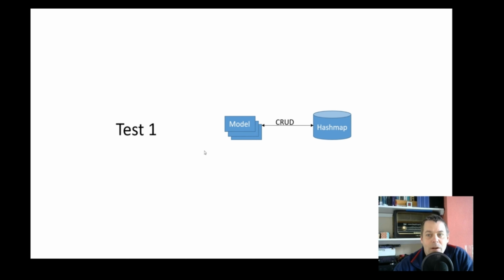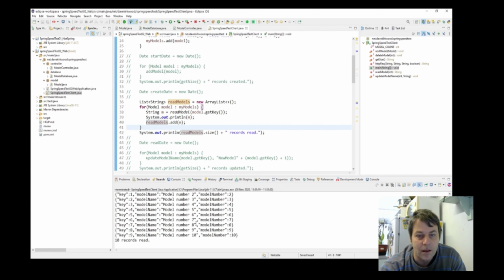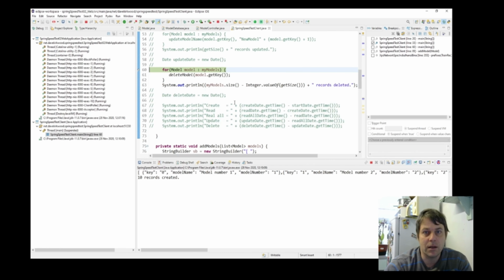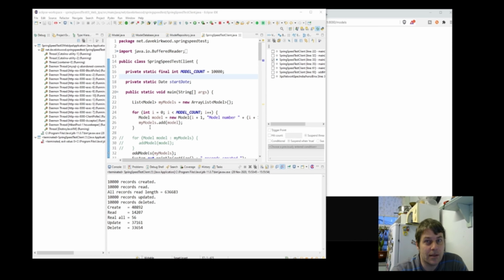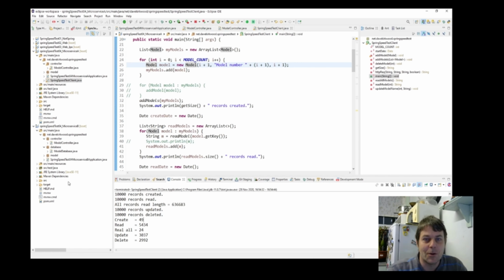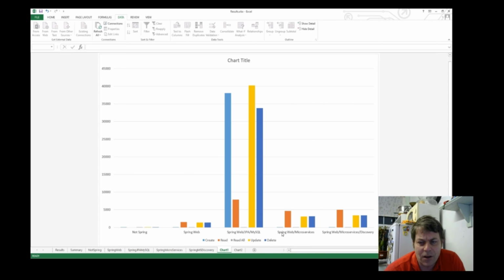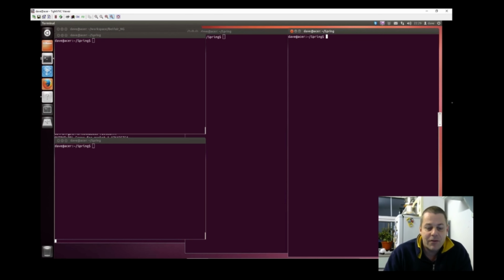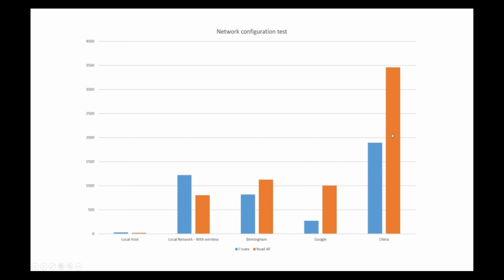Java Spring speed test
Java Spring is a framework for web development. In this speed test, I test how fast CRUD operations are using Java Spring and 10,000 records.

The idea for this project came from a real world need to develop web based simulation software. Simulation model objects are added to a database, read back, updated and then deleted. First, this is done with a basic HashMap in Java. Next the processs is repeated with various different Spring configurations. Finally, the process is repeated with microservices colocated on different servers for comparison.

00:00 Introduction
02:45 Prerequisites
03:07 Test 1: Baseline Hashmap test.
07:50 Test 2: Spring Web.
25:05 Test 3: Spring Web and MySQL.
32:21 Test 4: Microservices.
41:27 Test 5: Microservices and Discovery.
47:06 Test 1-5 Results.
54:11 Test 6: Double-sized data.
1:01:18 Test 7: Colocation tests.
1:03:42 Final results.
1:12:42 Conclusions.